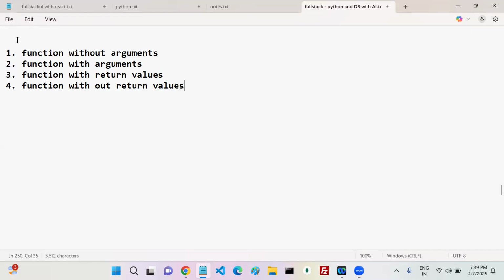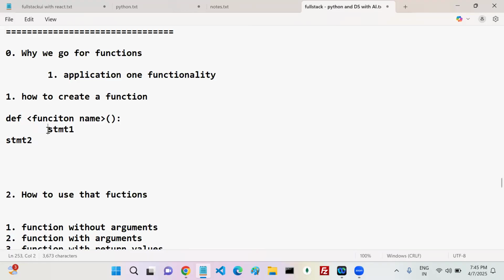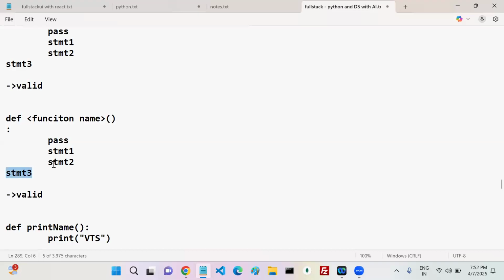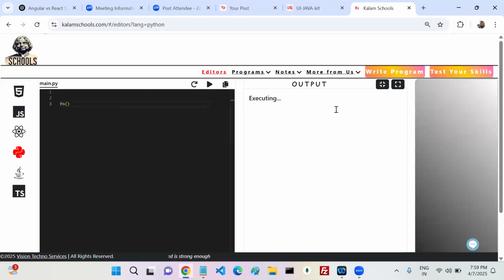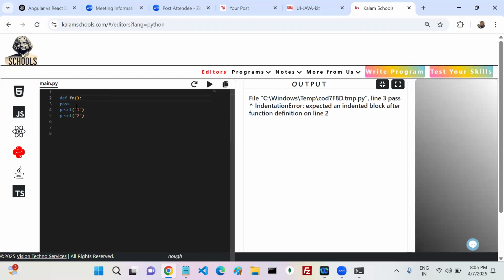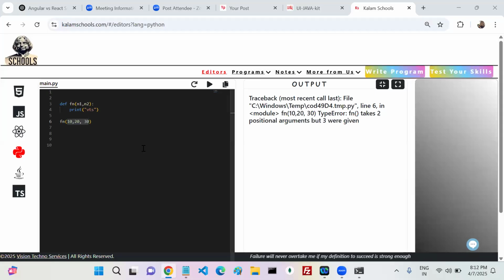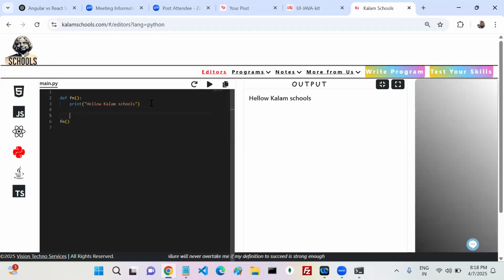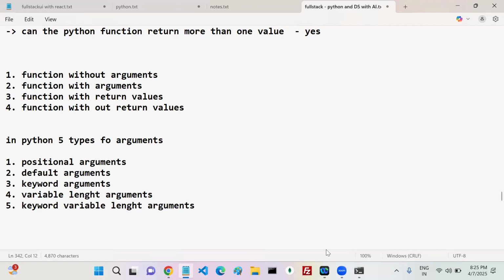Full stack - Python and Data Science with AI - Demo 6